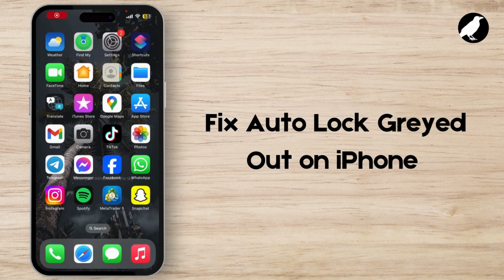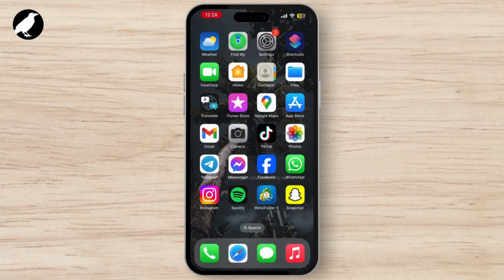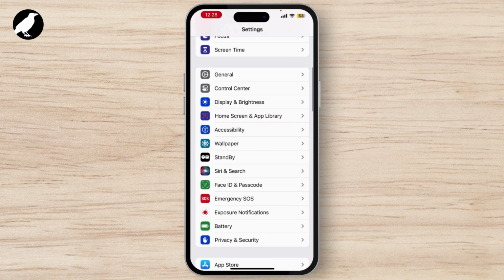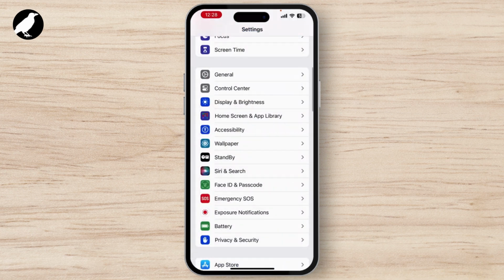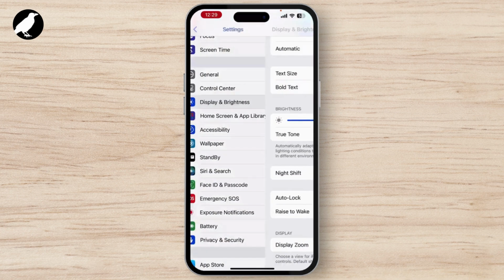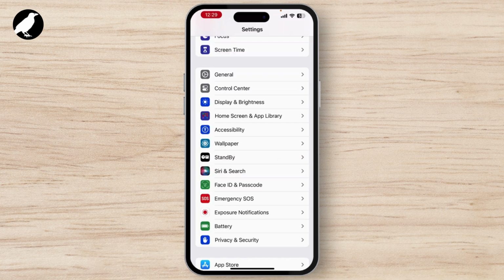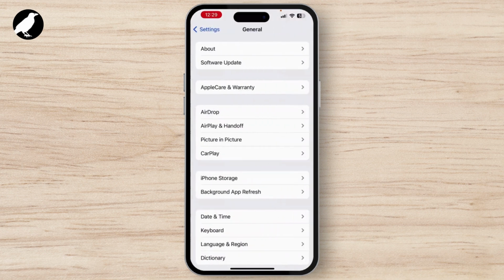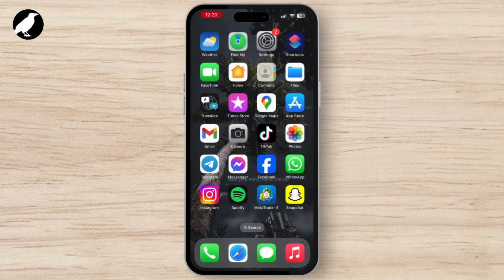How to Fix Auto Lock Greyed Out on iPhone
How to Fix Auto Lock Greyed Out on iPhone! Struggling with the Auto Lock setting greyed out on your iPhone? This video will show you simple and effective ways to fix the Auto Lock greyed-out issue quickly. Whether you're asking, "How do I fix Auto Lock greyed out on my iPhone?" or facing this common problem, this tutorial has you covered. Learn how to restore your Auto Lock settings and get your iPhone back to normal. Watch now to find out how to fix Auto Lock greyed out on your iPhone today!

Timestamps:
00:00 How to Fix Auto Lock Greyed Out on iPhone
00:10 How Do I Fix Auto Lock Greyed Out?